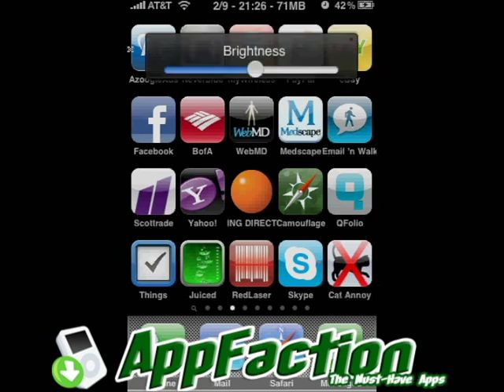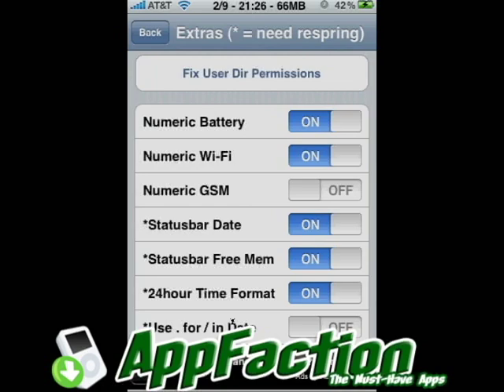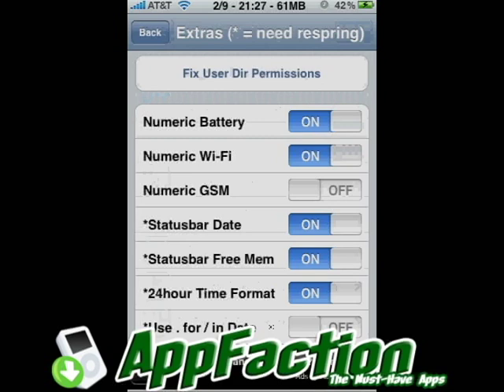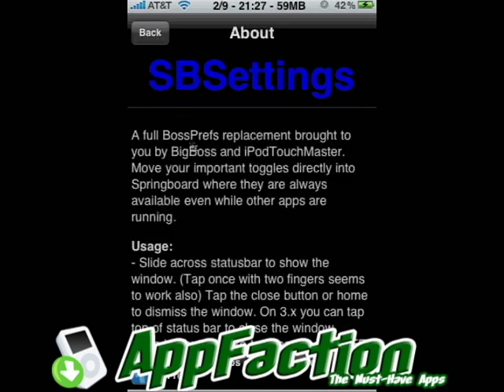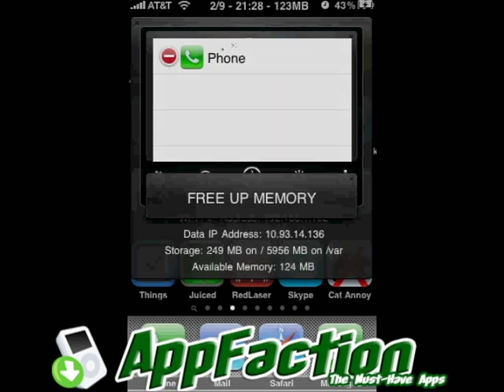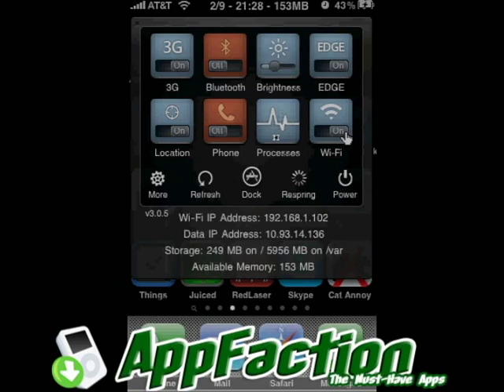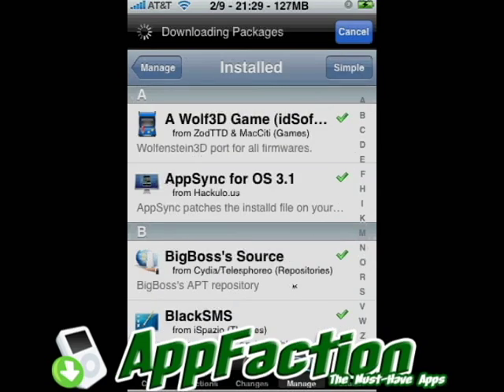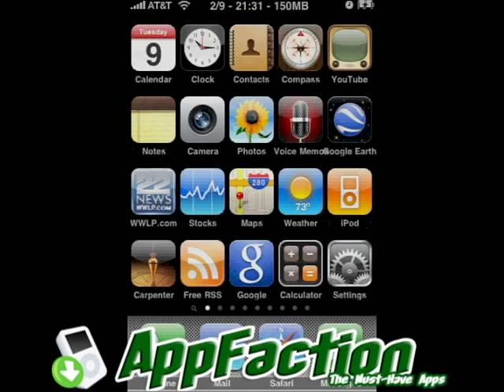Iphone Task Manager - SBSettings. Kill switch for your iPhone.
Looking for a fast way to manage iPhone settings such as disabling or enabling features like Wi-Fi, 3G, or Bluetooth etc instead of the usual process of using iPhone Setting's App?

Checkout SBSettings which is a replacement of BossPrefs. Its offers faster method to manage your iPhone's settings especially if you are using some other app.

SBSettings is app that offers quite a few toggle switches to iPhone's home screen that are available in the Settings app. SBSettings is also considered as a replacement for BossPref, which offered similar functions in iPhone fireware
1.x.

The cool feature about this app is that there is no icon. To launch this app you swipe down from the top of your screen. Once SBSettings is launched, you'll see various toggle switches that are available in the Settings app. You can edit all those babies right here on the fly!

And that's not it! One of the best features of SBSettings (due to its launching nature) is that you can launch it from almost any app. So you can launch SBSettings not only from your any of the home screens but you can bring it up when you're typing an email or even when you're using Safari. As long as you can see the status bar, SBSettings is available for your use.

Looking for a quicker way to manage iPhone settings such as disabling or enabling features like Wi-Fi, Bluetooth, 3G etc instead of the usual process of using iPhone Setting's App?

Then you should checkout jailbreak app - SBSettings which is a replacement of BossPrefs. Its offers faster method to manage your iPhone's settings especially if you are using some other app.

SBSettings is a jailbreak application that brings various toggle switches directly to iPhone's home screen that are available in the Settings app. SBSettings is also considered as a replacement for BossPref, which offered similar functions in iPhone firmware
1.x.

SBSettings is not like the regular iPhone app that can be launched from the home screen by tapping on its icon. To launch it, you have to swipe on iPhone's status bar or tap the status bar using two fingers. Once SBSettings is launched, you'll see various toggle switches that are available in the Settings app such as Wi-Fi, 3G, EDGE, Bluetooth, Brightness etc. Just tap on the switch to disable or enable the feature (Red is "Off", Green is "On"). Isn't that a much faster method to change the settings?
Jailbreak App - SBSettings

That's not all, one of the best features of SBSettings (thanks to the way it can be launched) is that you can launch it from almost anywhere. So you can launch SBSettings not only from your any of the home screens but you can bring it up when you're typing an SMS message or typing an email or even when you're browsing the web using iPhone's Safari browser. As long as you can see the status bar, SBSettings is accessible.
Jailbreak App - SBSettings
Example: SBSettings Launched from iPhone Maps App

You can also customize the toggle buttons that should appear on SBSettings using another configuration app. The developer explains that the reason for creating another app for configuration was to reduce the memory requirement for the app. You need tap the "More" button in SBSettings to launch the configuration app and then tap "Set Toggles" to customize the toggles that should appear in SBSettings.
Jailbreak App - SBSettings

On top of these toggles, SBSettings also lets you easily power off or reboot the iPhone via "Power" button.
Jailbreak App - SBSettings

If you don't like the look and feel of the default SBSettings theme then you can change it using "Manage Themes" in the configuration app. Themes are freely available via Cydia.
Jailbreak App - SBSettings    Jailbreak App - SBSettings

Some iPhone developers have also developed custom widgets that can be installed from Cydia and then enabled so that you can access them using SBSettings. One of my favorite custom widgets is "Processes" which as the name suggests shows you the list of running processes like the Task Manager and also allows you to kill the processes. If you thought you cannot run background apps on your iPhone then it gives you an interesting snapshot of iPhone apps that are running in the background.